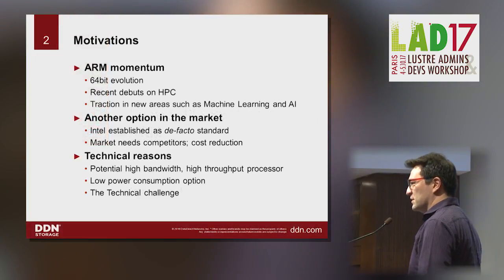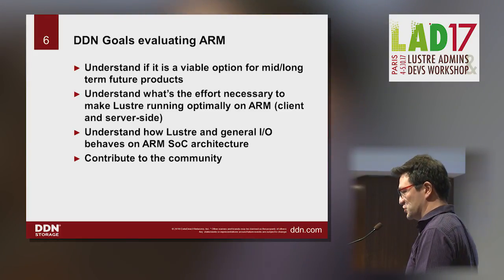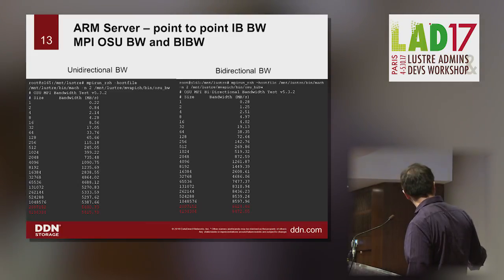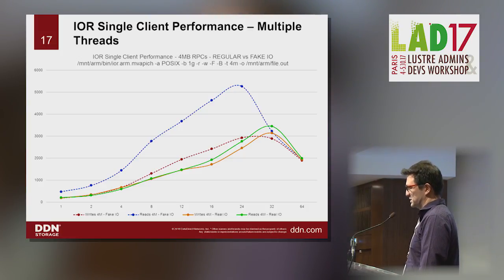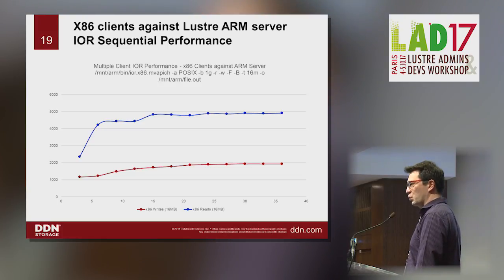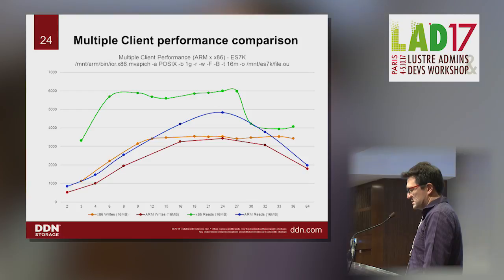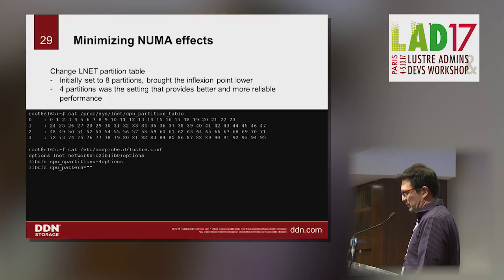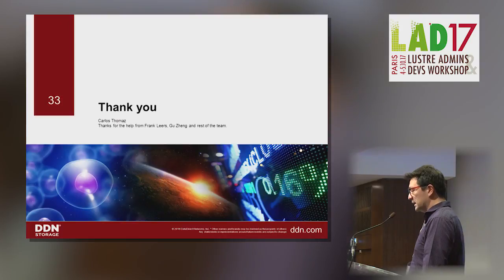LAD 2017 - Carlos Thomaz - Lustre on ARM Servers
Lustre Admins & Developers Workshop 2017
October 4-5, 2017
©DDN ©CEA/DAM/CADAM